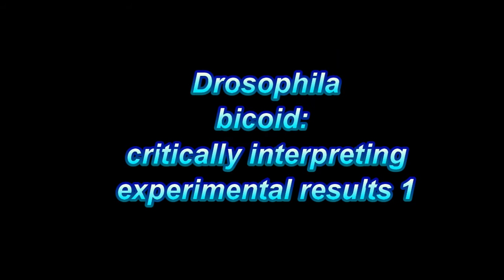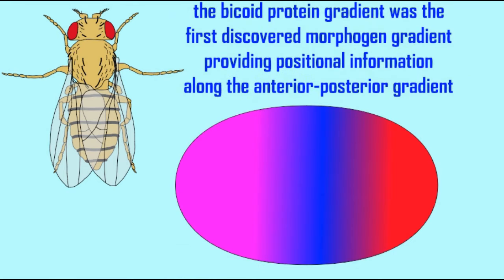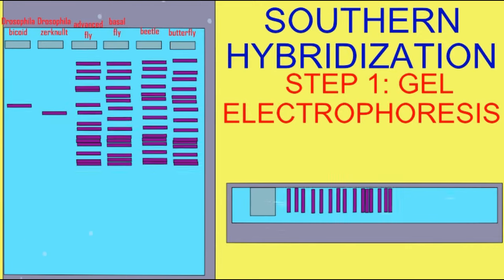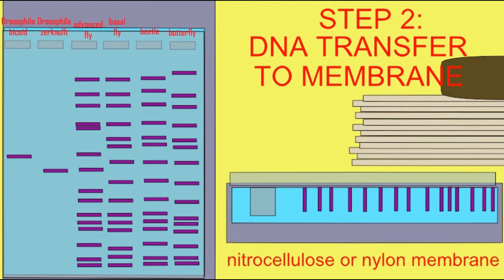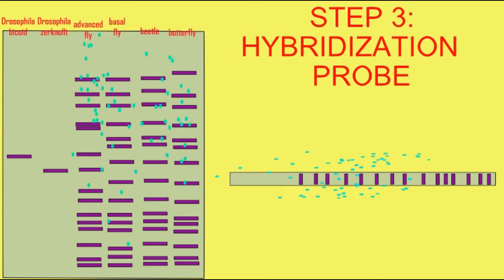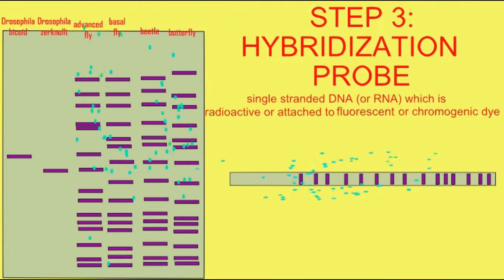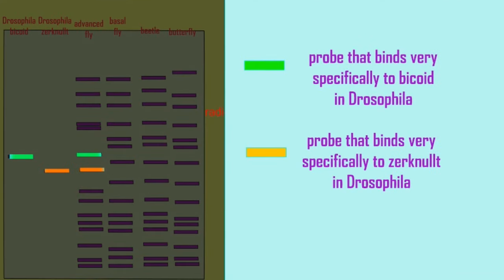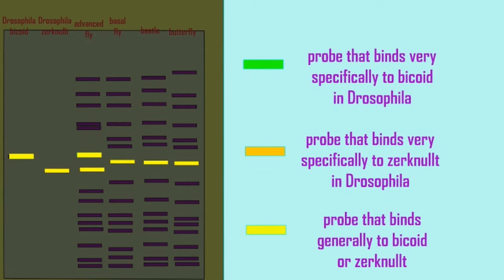Drosophila bicoid experimental results critical thinking